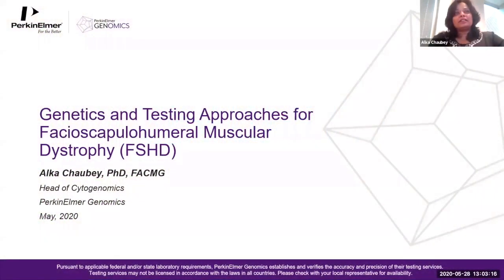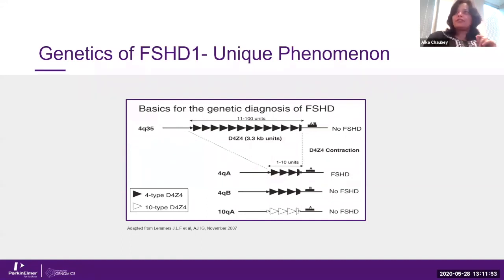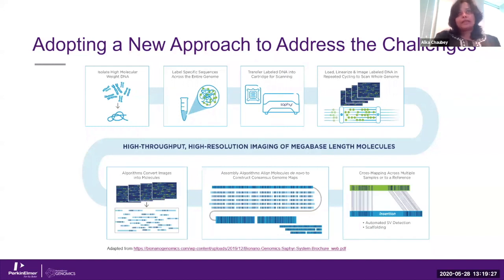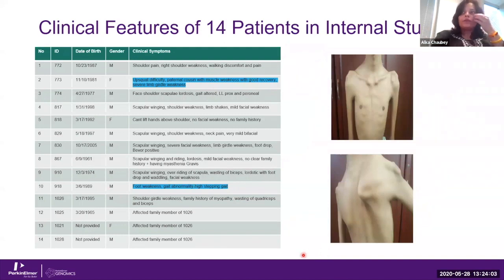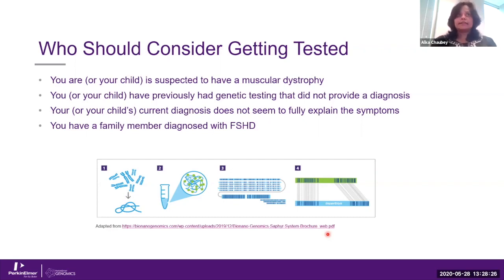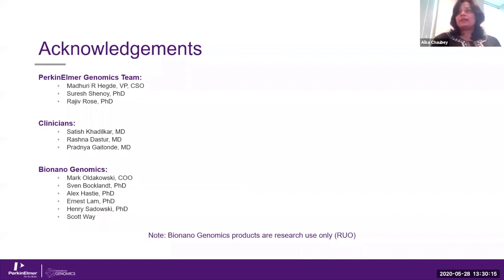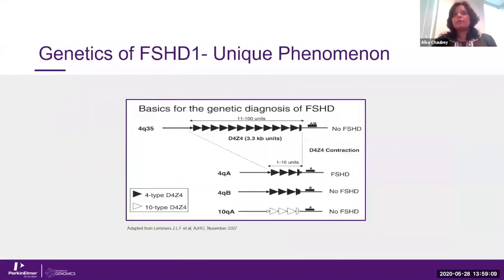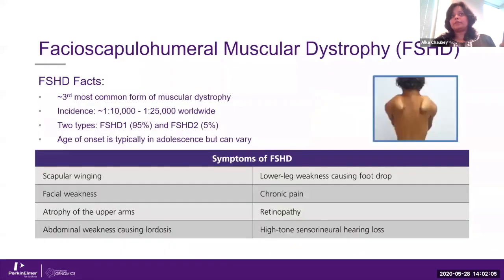Genetics and Testing Approaches for Facioscapulohumeral Muscular Dystrophy (FSHD)